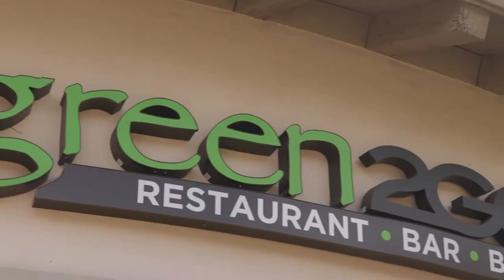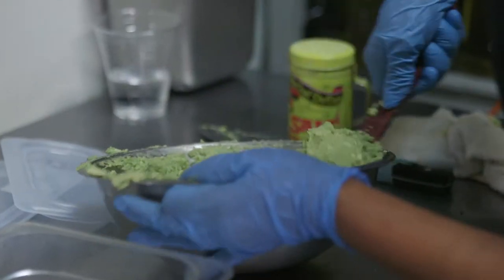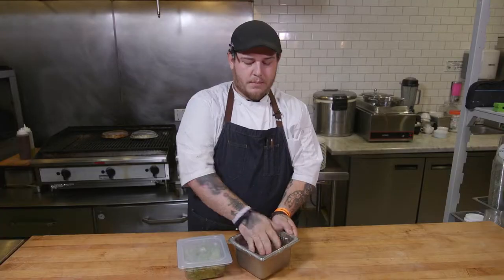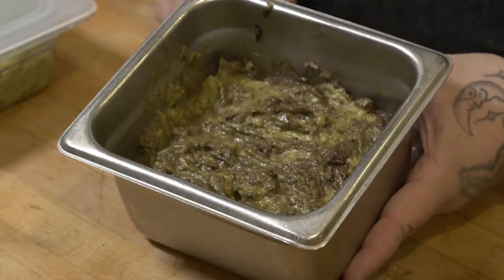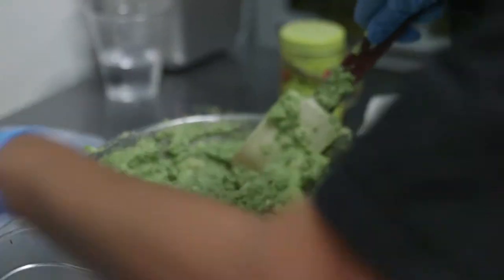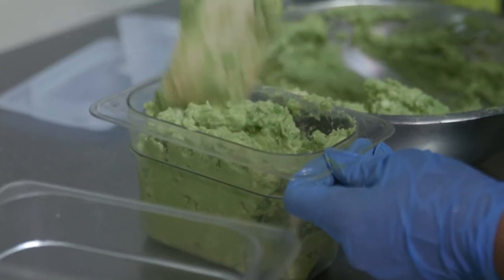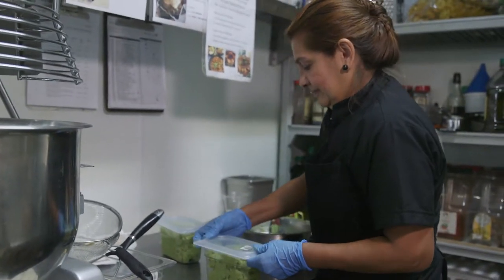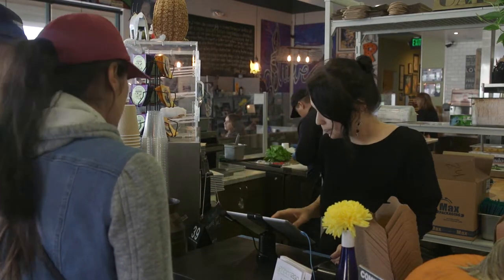Extending the Shelf-Life of Guacamole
The owners of Green2Go restaurant discuss the challenges of keeping guacamole looking good.